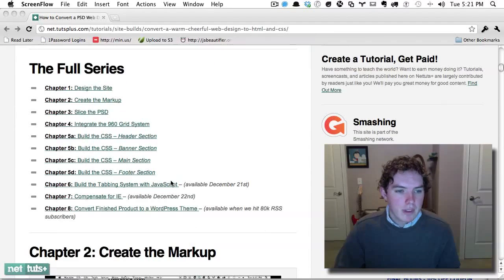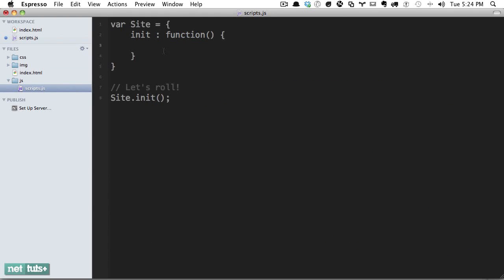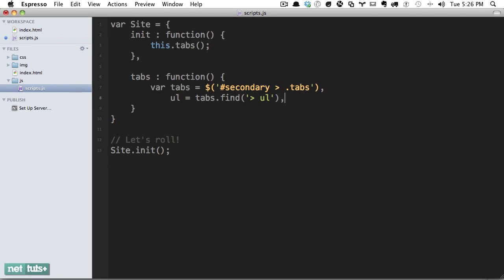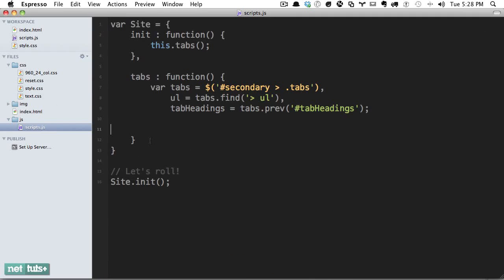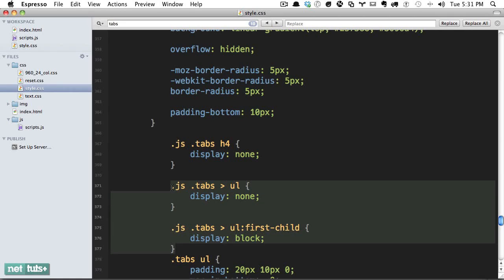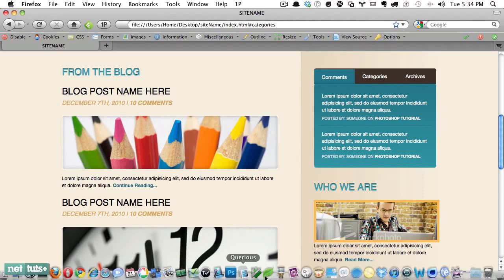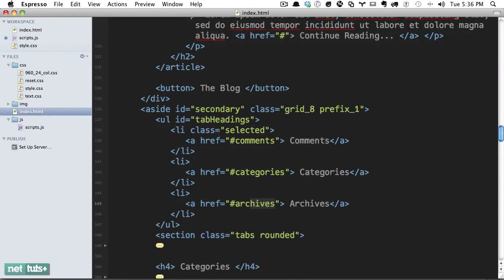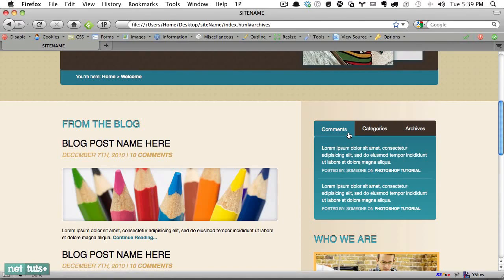PSD Web Design to HTML and CSS Part7.mp4